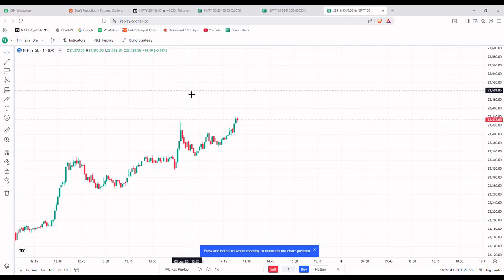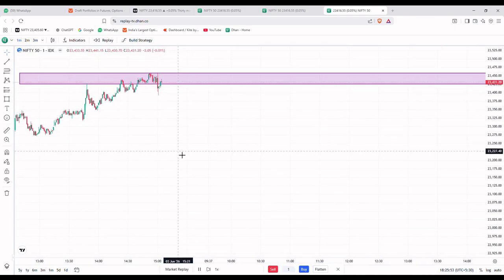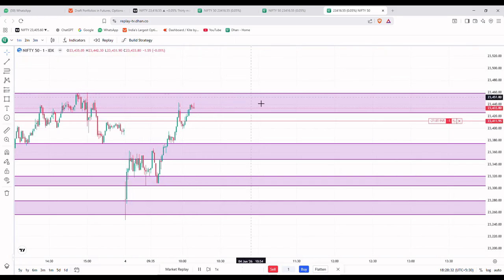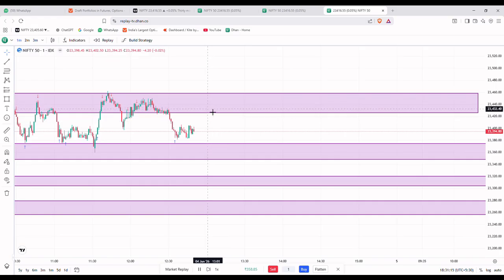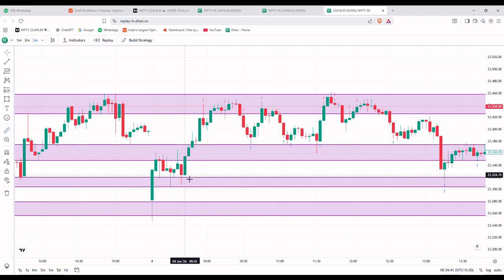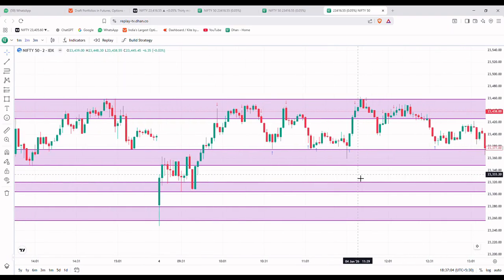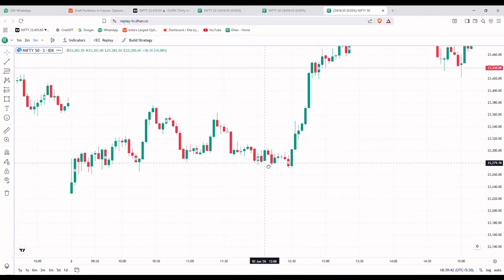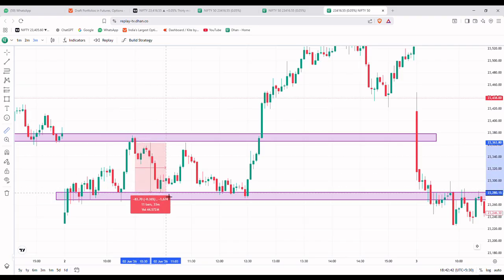NIFTY Scalping - 500+points | No Indicators | Pure Price Action Explained Step by Step.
NIFTY Scalping | Without Indicators | Pure Price Action Explained Step by Step.